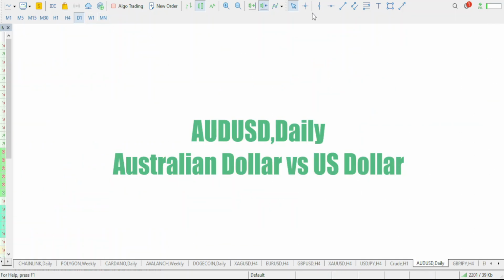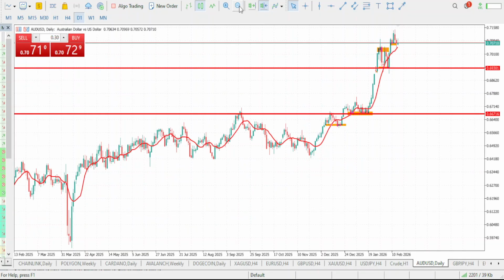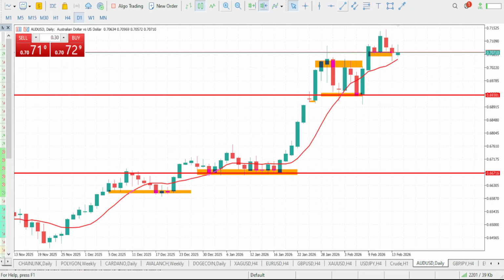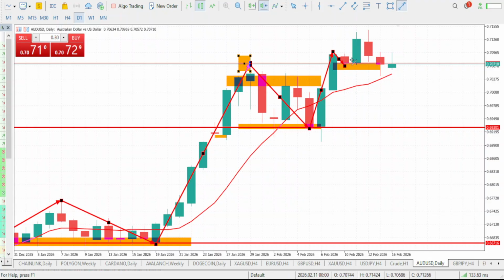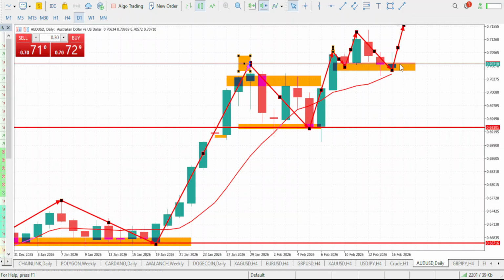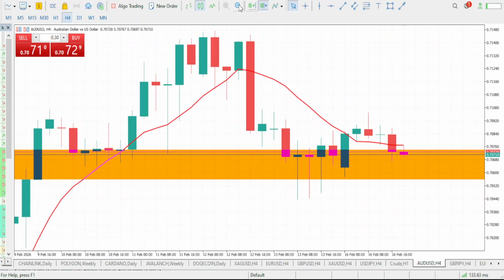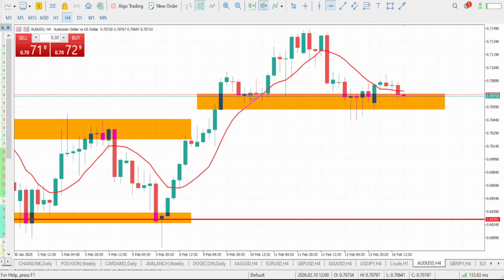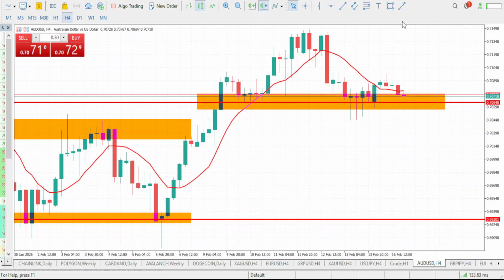AUDUSD Analysis Today | FEBUARY 17 2026 | AUDUSD Forecast | AUD/USD Technical Analysis